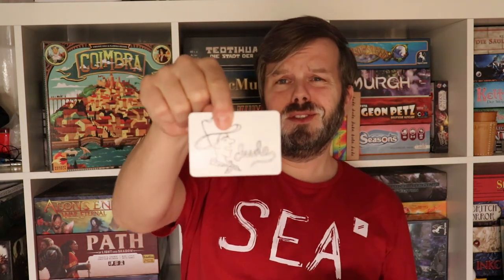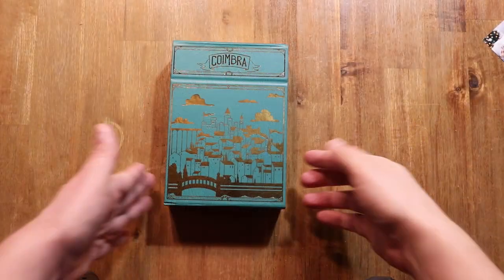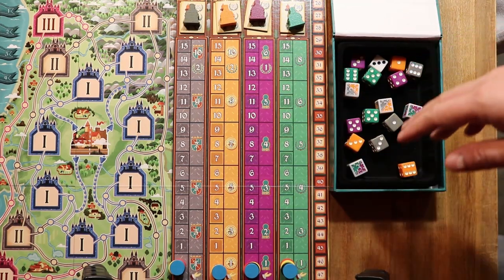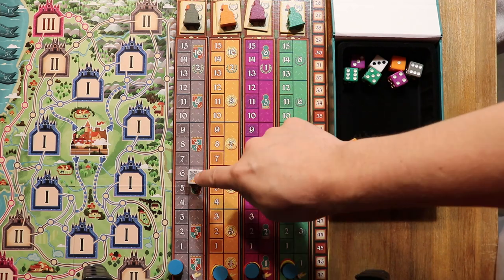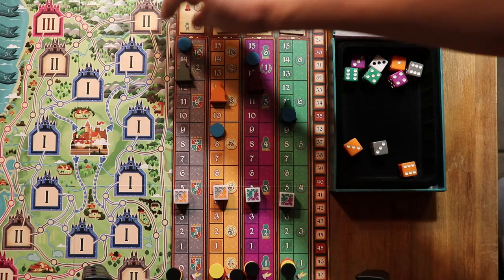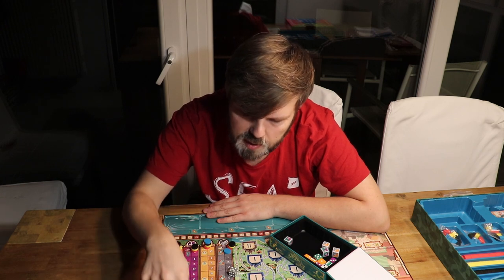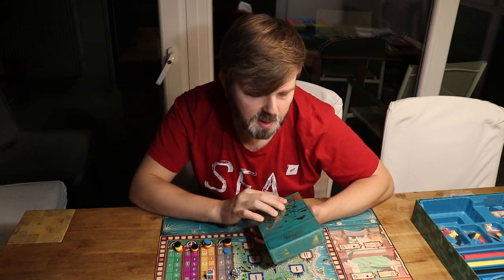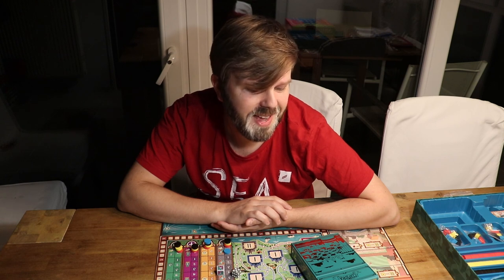Coimbra - Royal Treatment Expansion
Hey you gamers,

Coimbra will probably always have a place in my heart - most likely because it was my first video here on YT. Plus it is an exceptionally well made game that I enjoy.
Does it need an expansion? No. Will this Royal Treatment still be good for the game? Lets see!

Andreas aka Dude